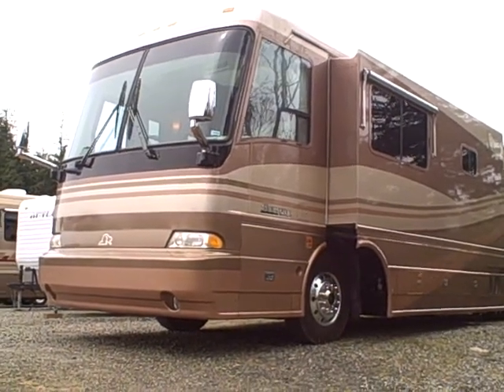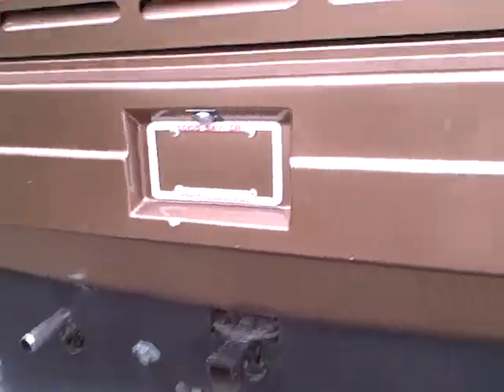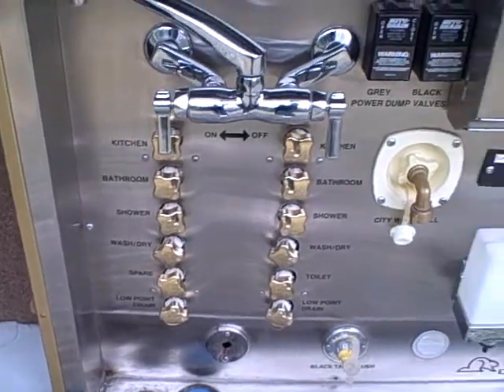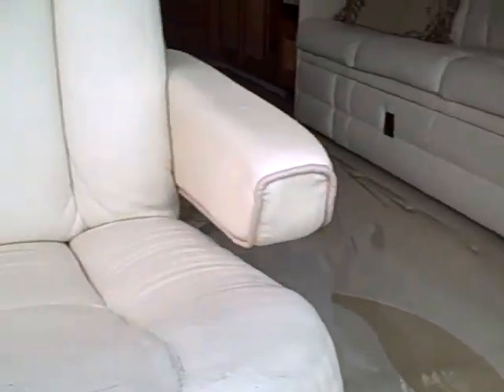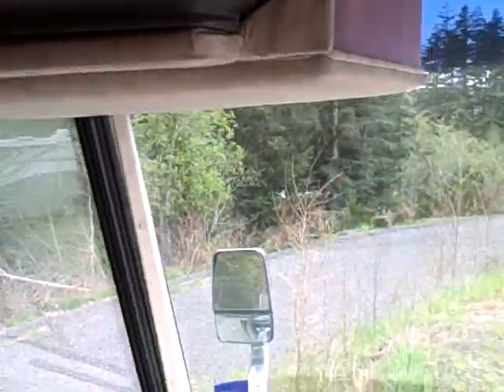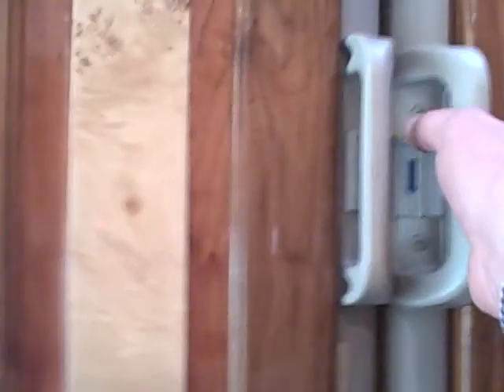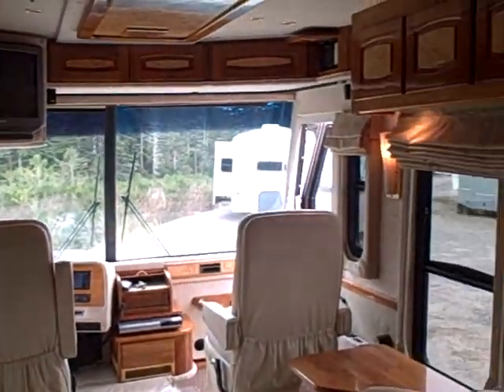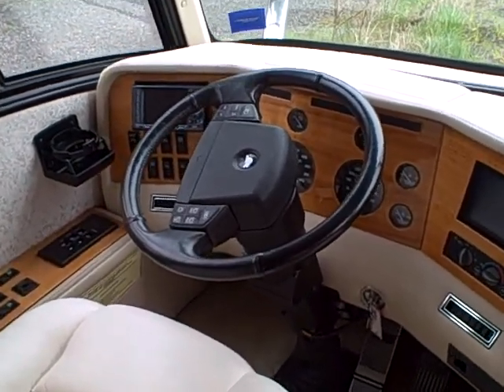2000 Beaver Marquis 40" Tourmaline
Just installed 6 new 6 volt batteries, and a 2000 watt inverter delivers generator free power, and the Hurricane boiler system delivers your central heating and hot water.
  Inside burled hardwood cabinets, tile flooring, leather furniture, and mirrored back walls give this coach a nautical theme. Thinking about becoming a Snowbird?  This is a coach you'll be proud to pull into the park with.